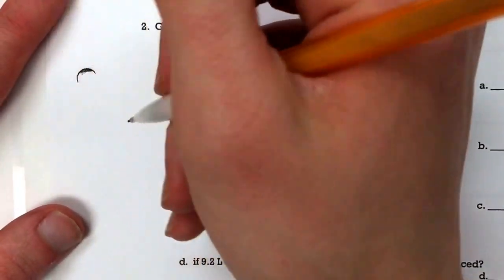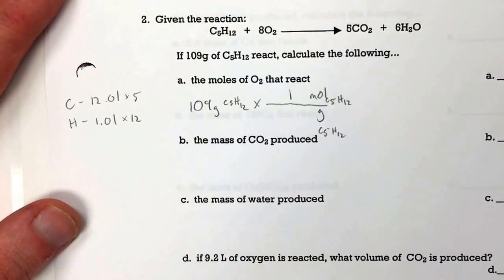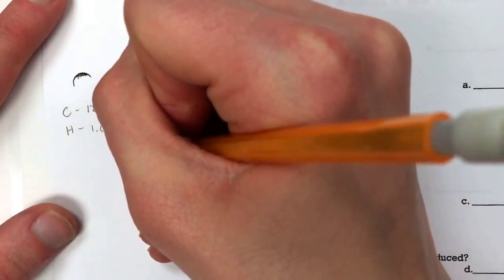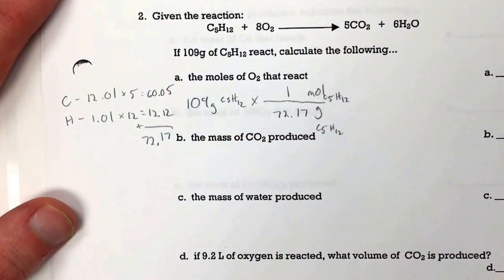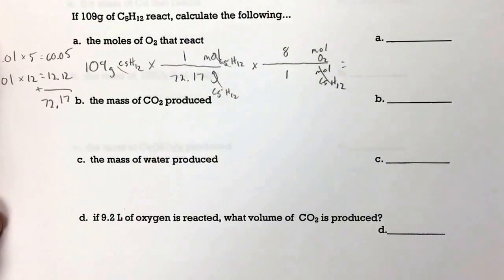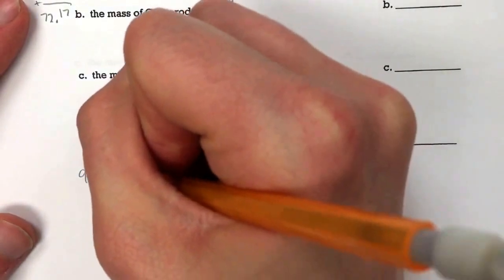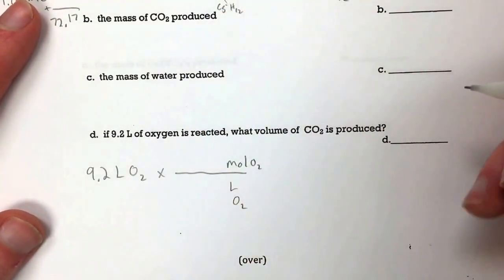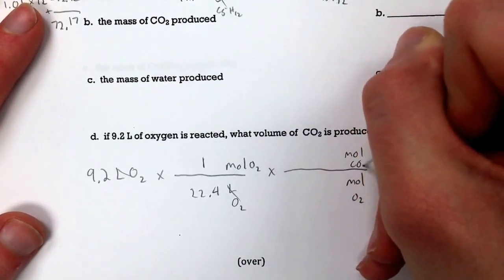Mole Bridge 1 ws